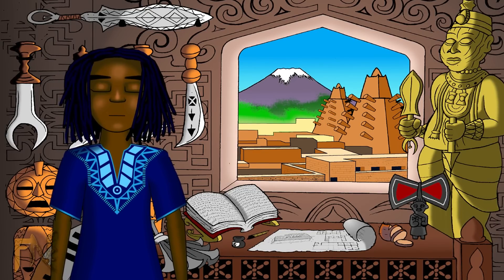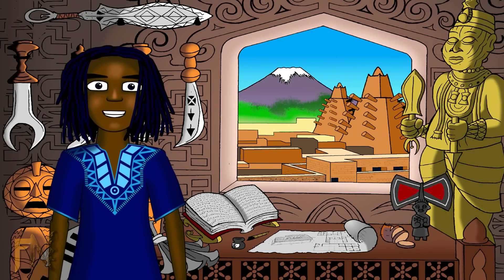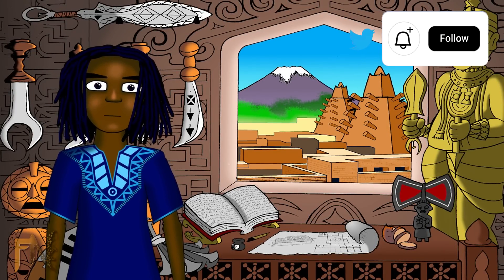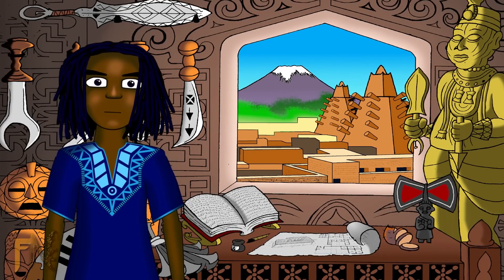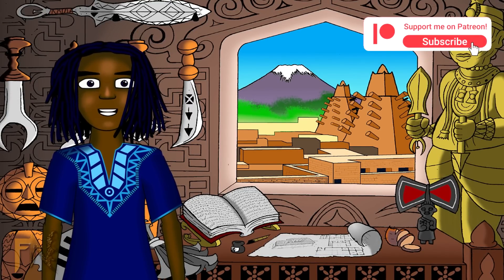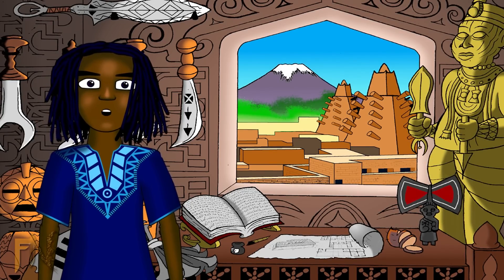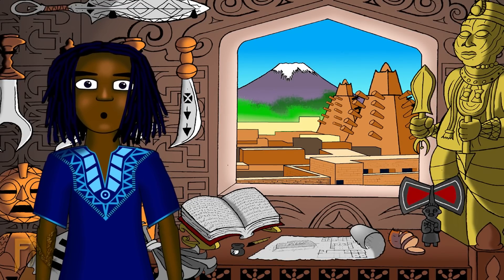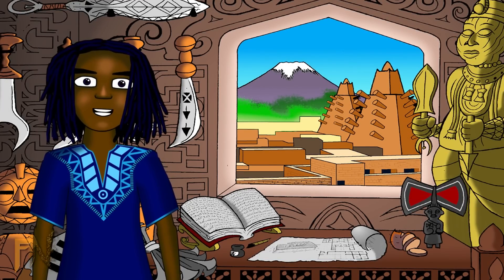The REAL Reason Why Africans Build With Mud - African Cities and Architecture Ep. 1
Source #71